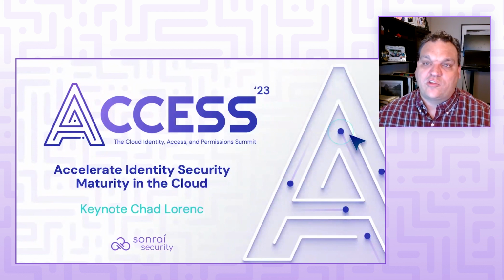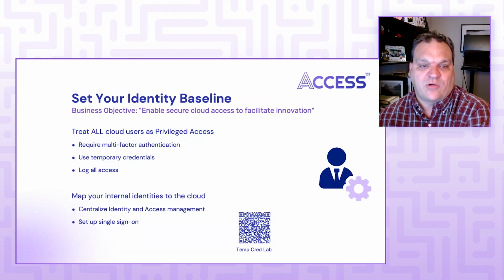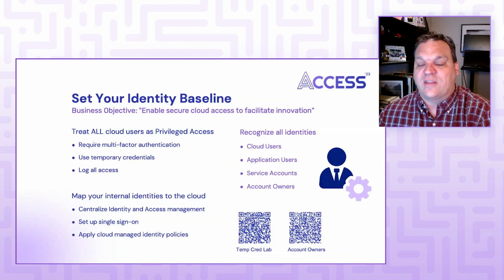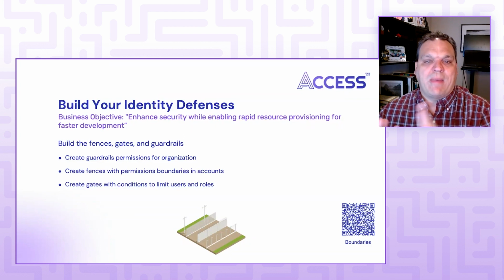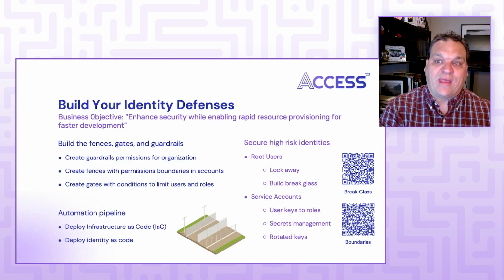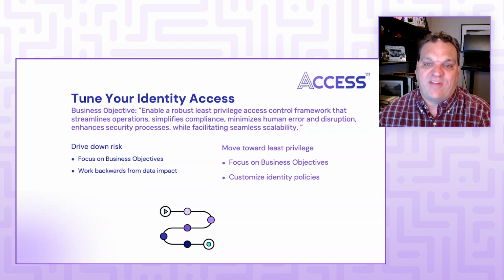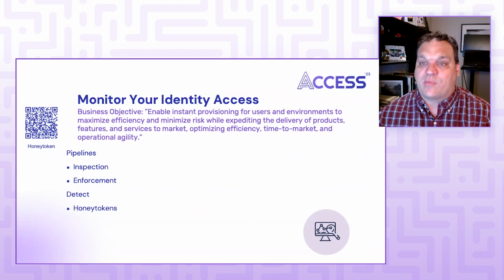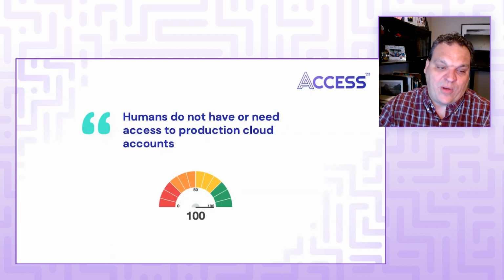Accelerate Identity Security Maturity in the Cloud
Identity Security on-premises has been well understood for decades, but the cloud flips the script with new identity types, dynamic permissions and tools that do not migrate well to this new world.  Join this session to learn how you can mature your identity security strategy in the cloud - whether you are just getting started or have an established program.

Presented by:
Chad Lorenc, US West Security Delivery Manager, Amazon